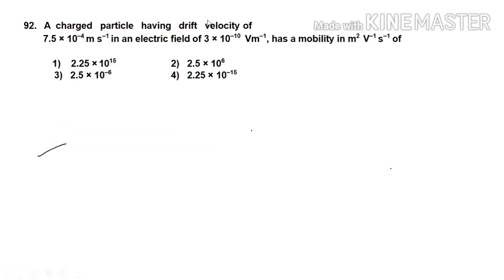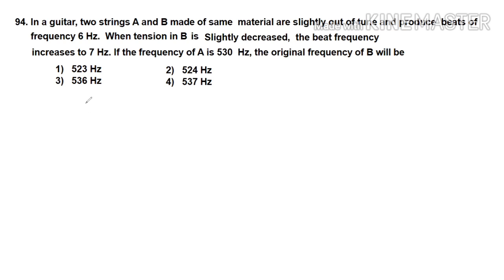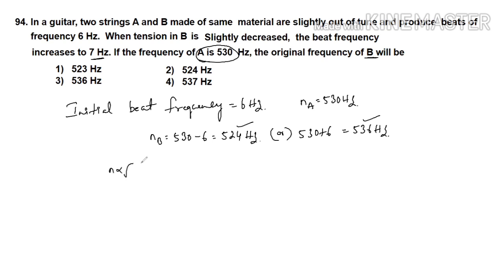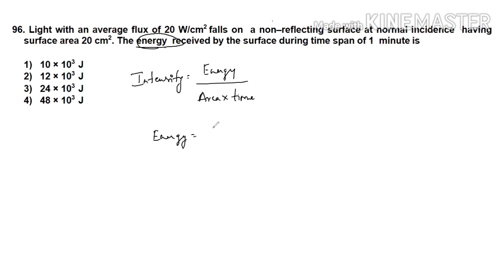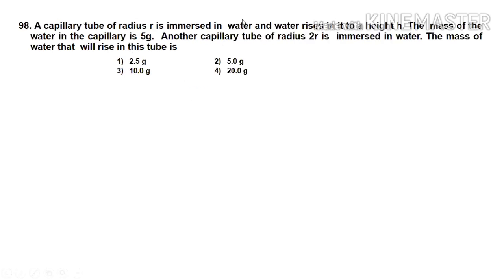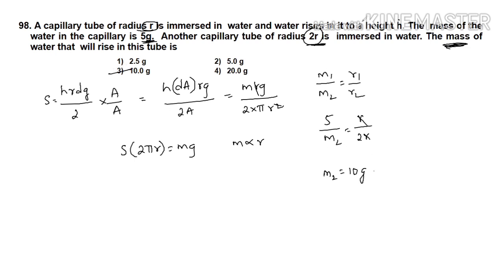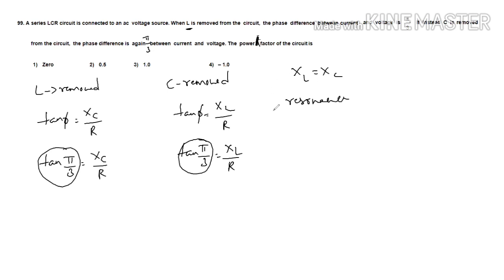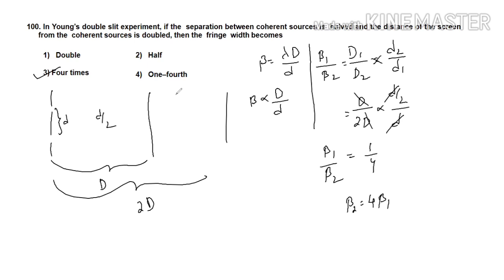NEET PHYSICS 2020 QUESTIONS DISCUSSION part 1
NEET physics question paper is discussed in parts...